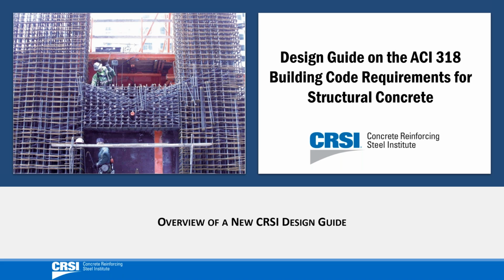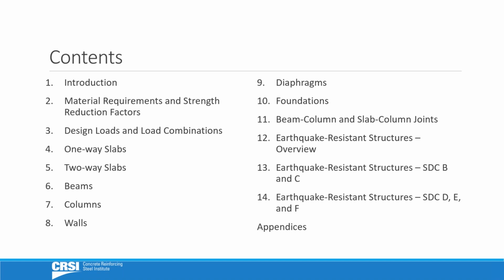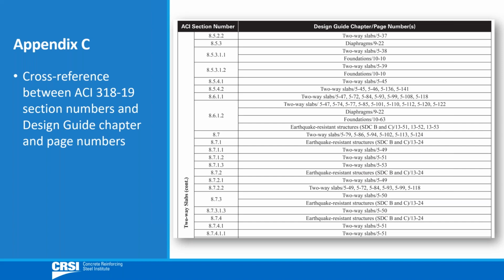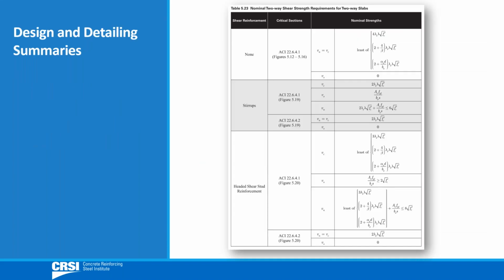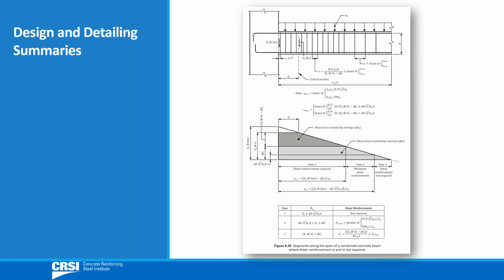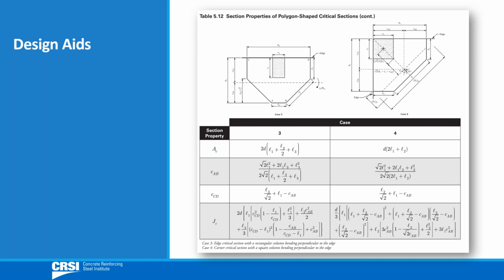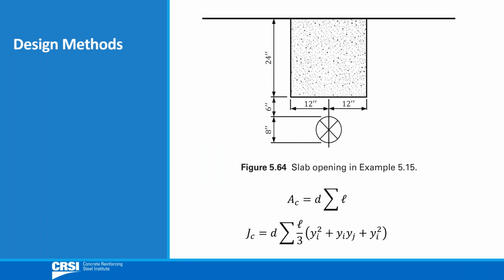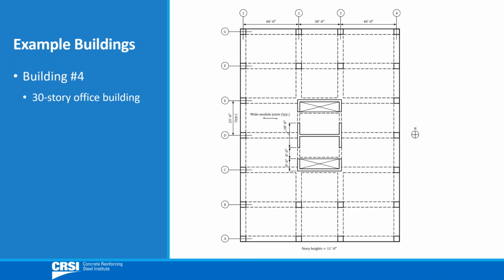Overview of the Design Guide on the ACI 318 Building Code Requirements for Structural Concrete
With over 990 pages and 140 worked-out examples, this unique Design Guide assists in the proper application of the provisions in the 2019 edition of Building Code Requirements for Structural Concrete (ACI 318-19) for cast-in-place concrete buildings with nonprestressed reinforcement.

Features include a simplified roadmap that can be used to navigate through the updated ACI 318 requirements and step-by-step design procedures and design aids that make designing and detailing reinforced concrete buildings simpler and faster.